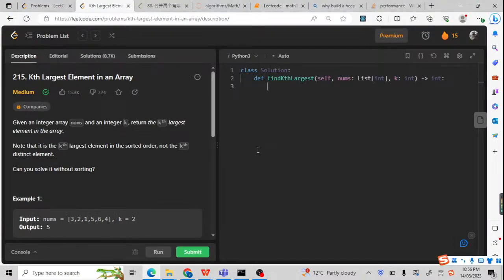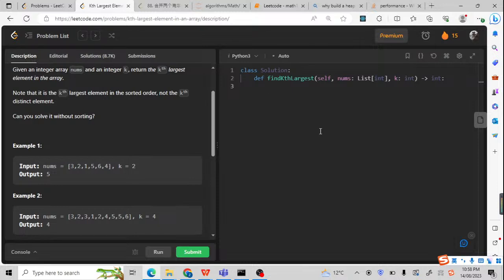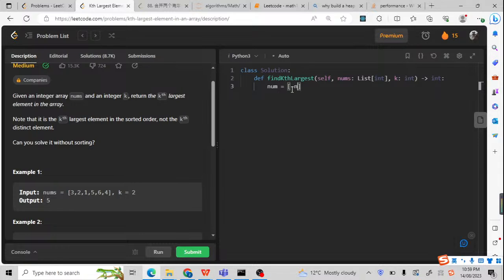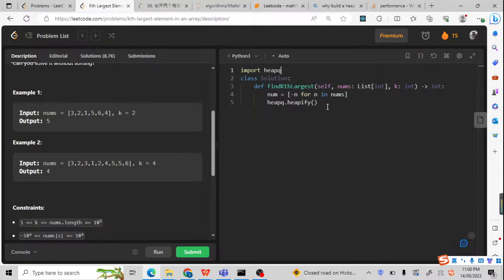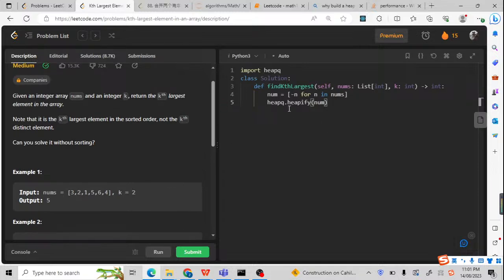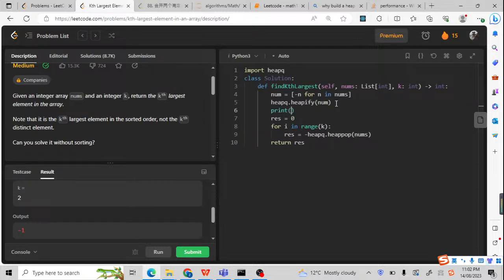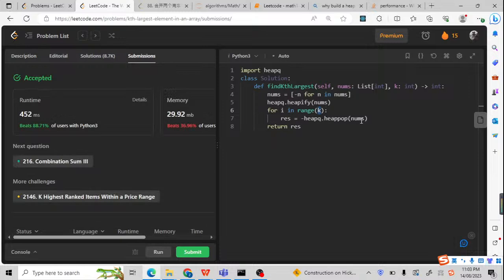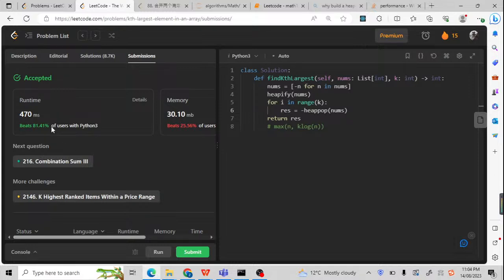Leetcode 215. Kth Largest Element in an Array (heap)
215. Kth Largest Element in an Array